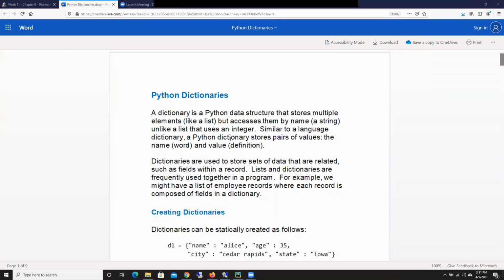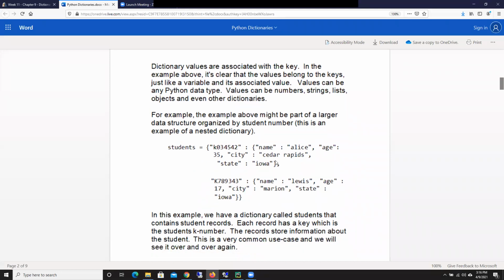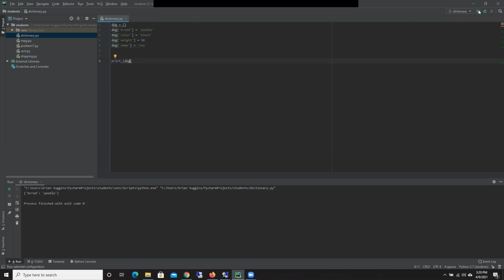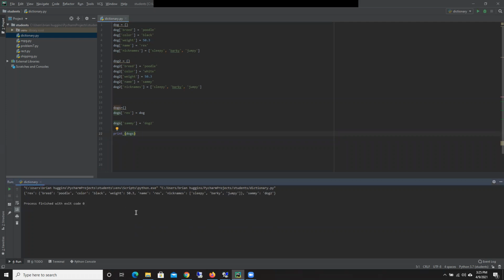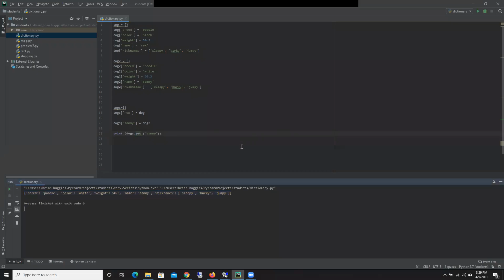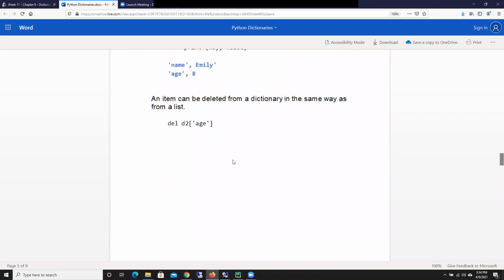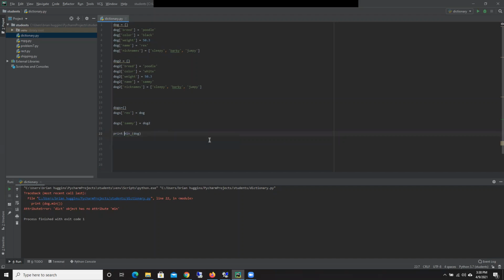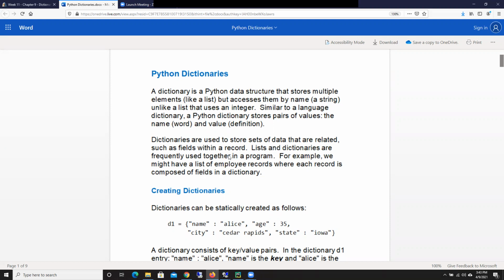Using Python Dictionaries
This video discusses the basics of Python dictionaries including how to create and populate dictionaries, add and remove elements and various ways of accessing elements within a dictionary.